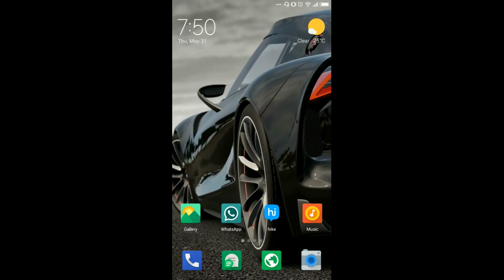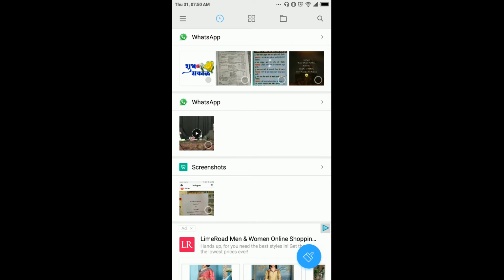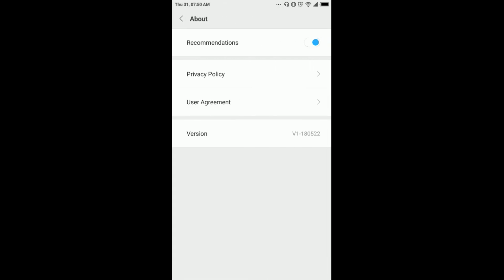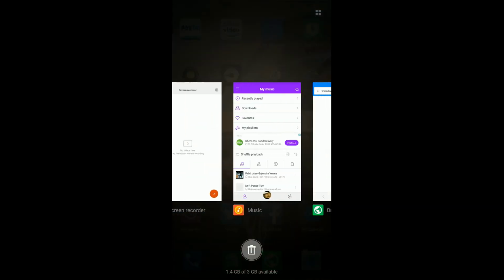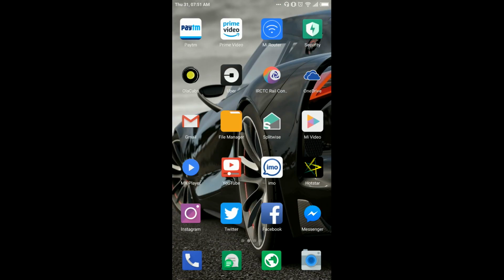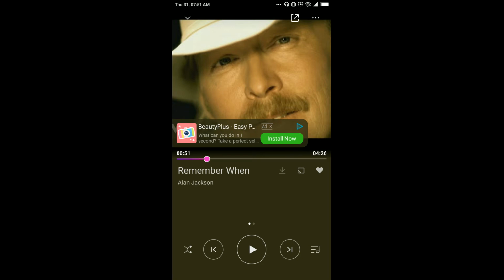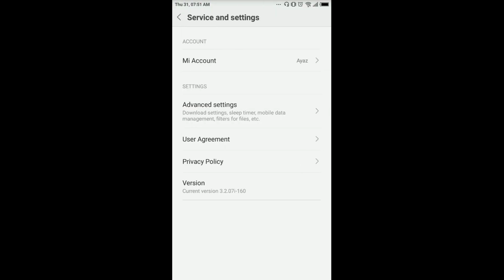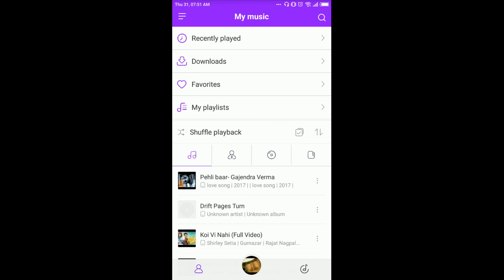How to remove ads from Mi Phone | Redmi Note 5 | MI A1 | Redmi Note 4 | Xiaomi MI 8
How to remove ads from MI Phone | How to disable ads from MI Smartphones | How to block ads from phone

Hello Guys,we are here with a new Tutorial For You all. Hope you all enjoyed or our previous video on how to disable pre installed app in mi phone.. We have observed that after the updates we are seeing many ads on app like mi music, mi explorer, mi download, etc device. As MIUI is always user friendly which has a smart solution to every problem. In this tutorial we will show you step by step, how to disable ads from Mi Music, Mi File Explorer and Downloader app which is available in our MIUI.